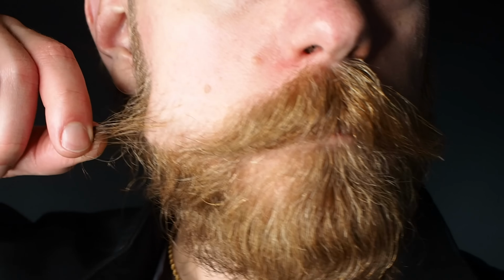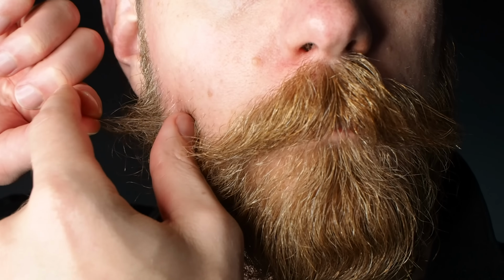My Beard vs. Eric Bandholz's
DESCRIPTION
Jack Milocco compares and contrasts his own beard to that of Beardbrand's founder, Eric Bandholz.